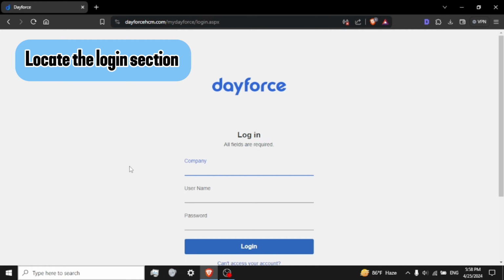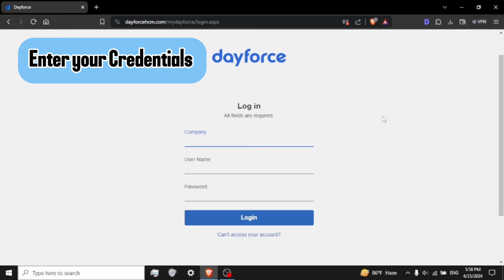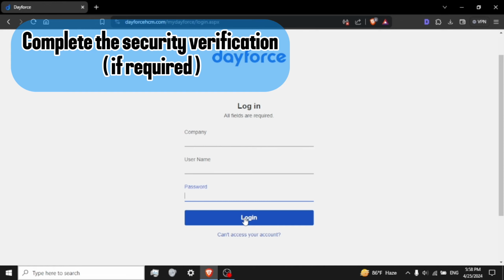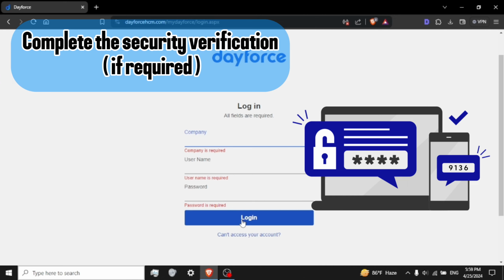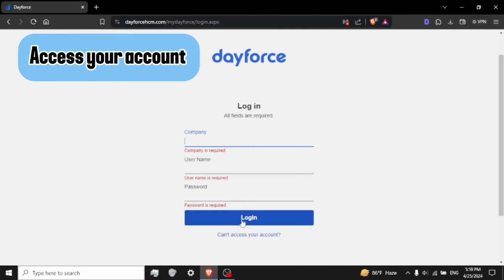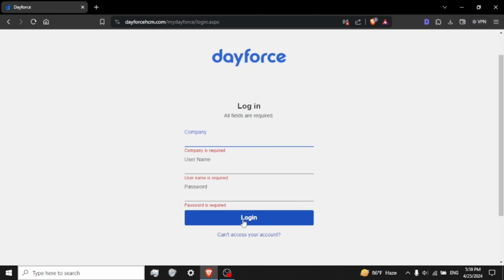Dayforcehcm.com Login: How to Login to Dayforce HCM Account 2024?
In this video, we'll explore how to log in to Dayforce HCM, a leading human capital management platform. Whether you're accessing it for the first time or need a refresher, we'll guide you through the essentials, making sure you can navigate the login process with ease. Get ready to learn tips and tricks that will streamline your entry into Dayforce, ensuring a smooth and secure experience.